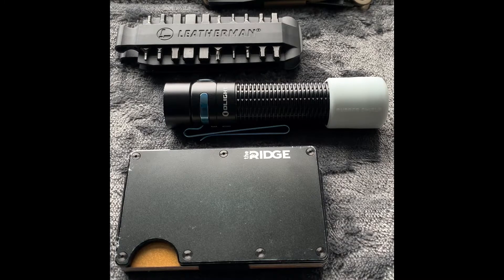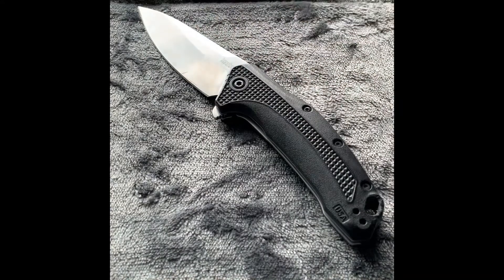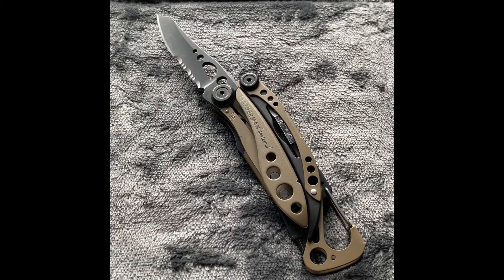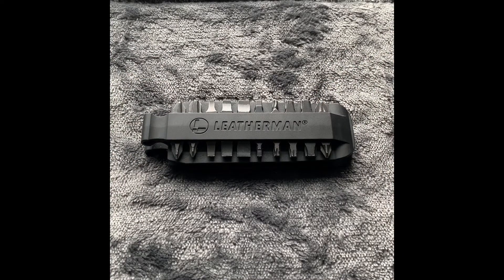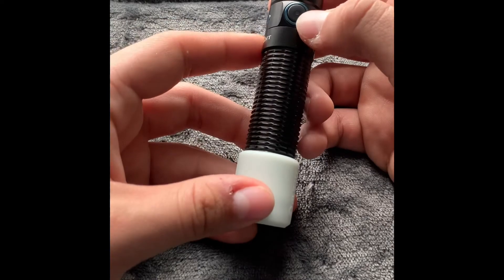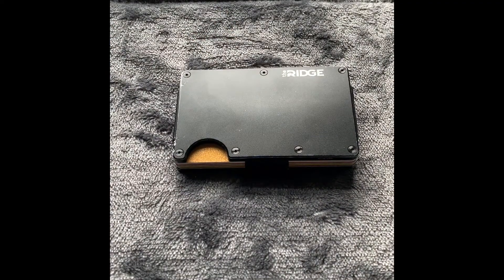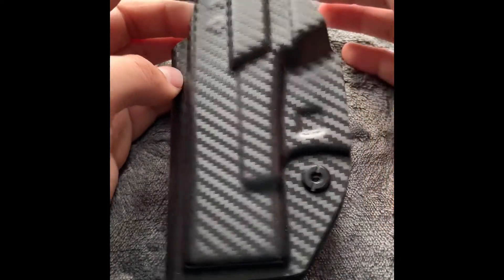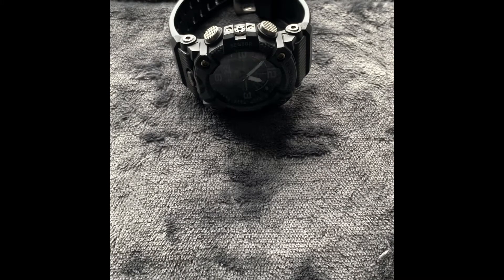My EDC Pocket Dump!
In this video I go over each and every item I carry on person every day.
I touch on each items individual features as well as go over my personal experience with each item.